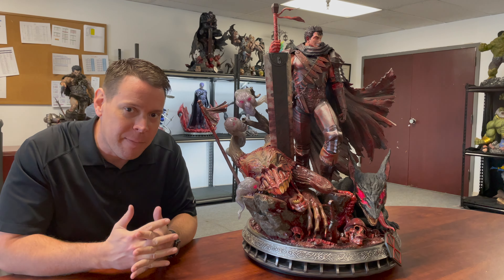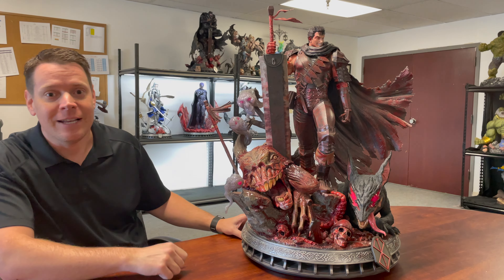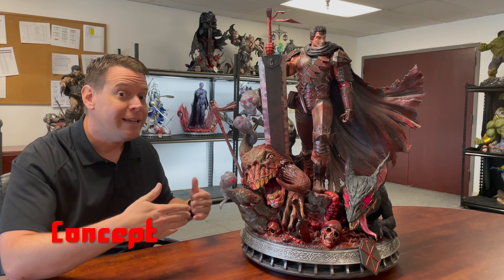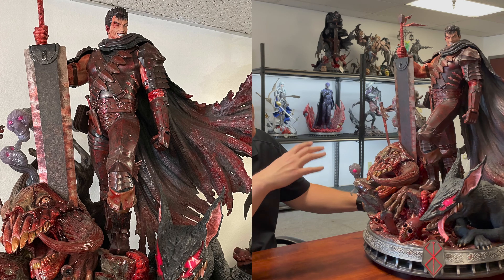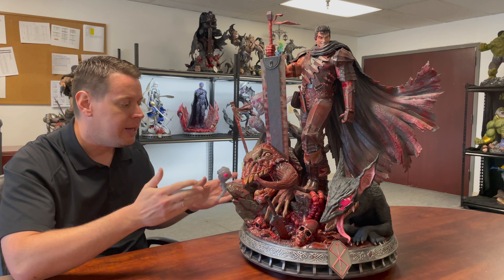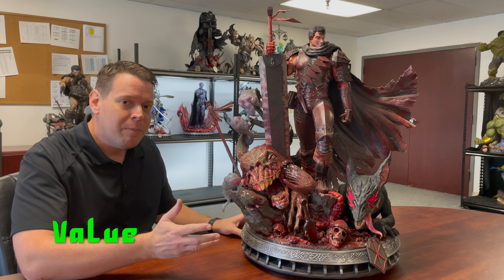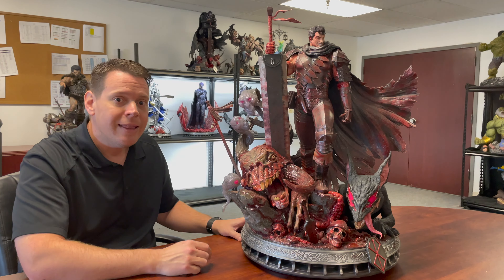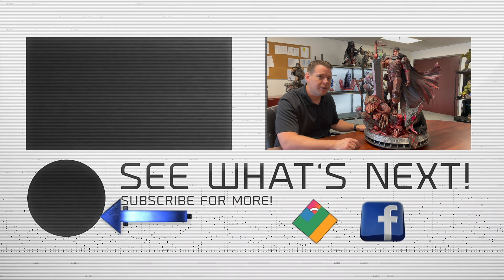BERSERK Bloody STATUE of GUTS! Prime 1 Studio Review!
Check out this Rare variant of Guts from Prime 1 Studio! This bloody version from the Berserk Manga and Anime has tons of detail and tells a great story with the base. Review of this 1/4 scale statue here.

💢 Want To SEND ME SOMETHING?:

Mr. X
12210 Brighton Road